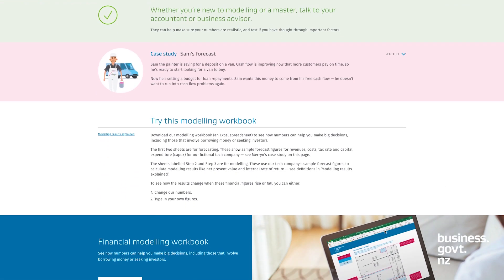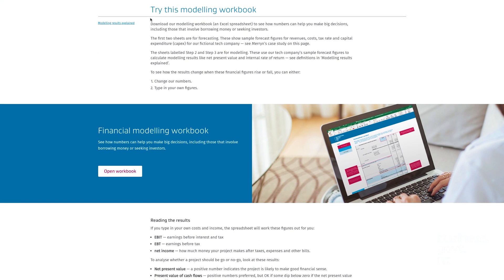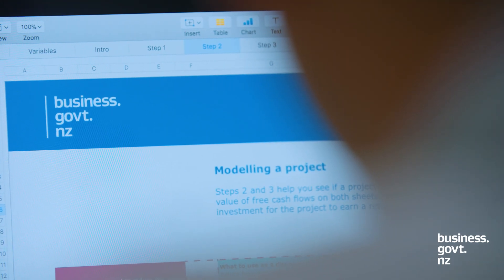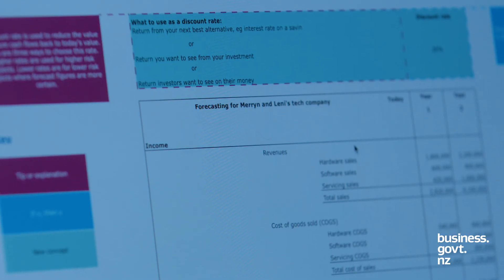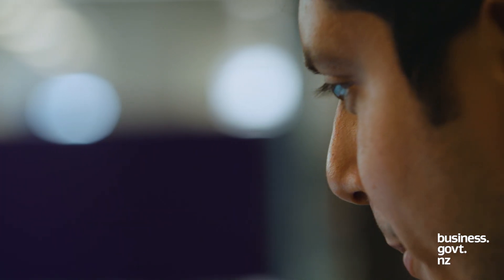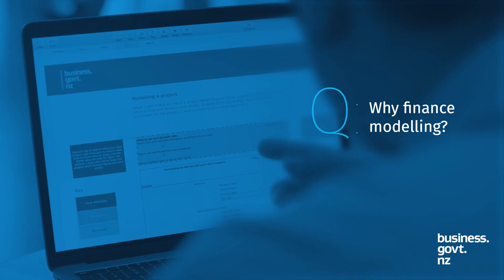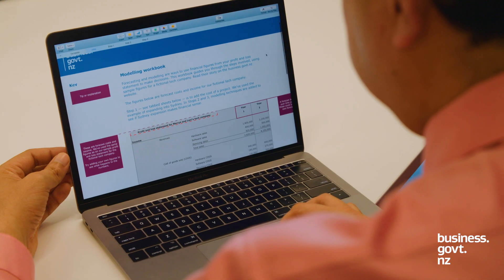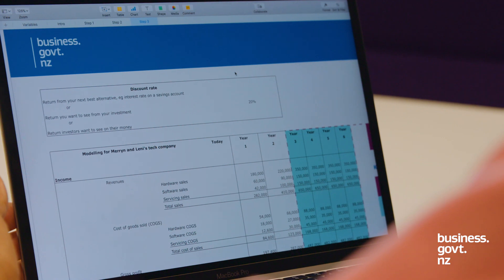Introduction to finance modelling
Forecasting and modelling are ways to use your financial figures to make decisions. Weighing up these numbers means your decision is based on more than gut feeling.

Follow these steps to see the effect on your costs and income. Planning like this has been shown to help boost income and reduce risks.